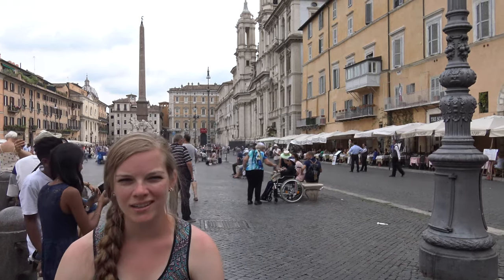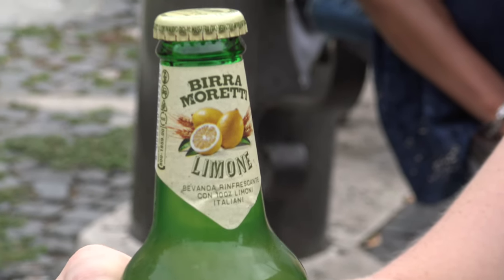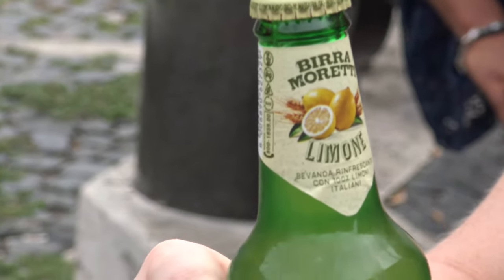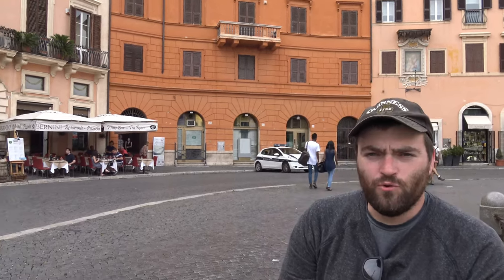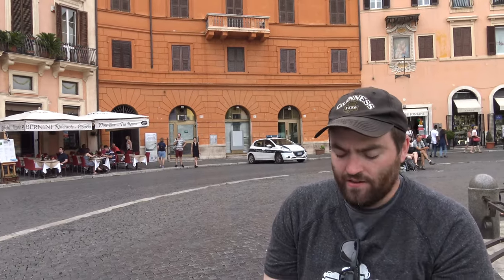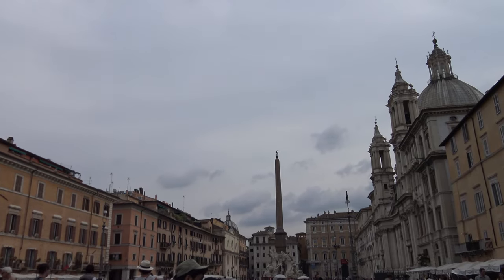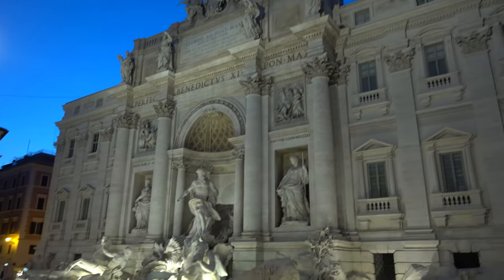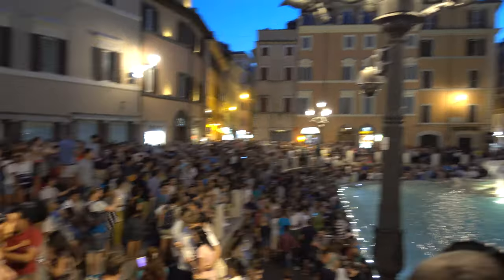Birra Moretti Limone Radler Beer in Piazza Navona, Trevi Fountain & Colosseum at Night - Rome, Italy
Back in Piazza Navona in Rome, Italy! This time around we're trying out the Birra Moretti Limone, a shandy/radler beer at 2% ABV! In addition, some 4K night videos were taken at the Trevi Fountain and the Colosseum with my new camera...enjoy!

Birra Moretti Limone clip shot with Sony AX33 Camcorder - 4K UHD @ 30fps, 100Mbps
Night shots with Sony RX100 IV Camera - 4K UHD @ 30fps, 100Mbps

BIRRA MORETTI LIMONE
Type of beer: Radler
Alcohol content: 2% vol
Type of fermentation: Low
Colour: Straw
Taste: slightly bitter notes with perceptible
Temperature: 3 ° C

To satisfy the thirst on hot days, we have created a special beer, born from the union of Birra Moretti and juice 100% Sicilian lemons: Birra Moretti Lemon! His round taste and refreshing course is given by the balance between the pleasure of good beer and refreshing lemon power.